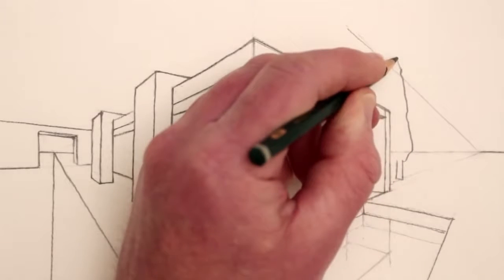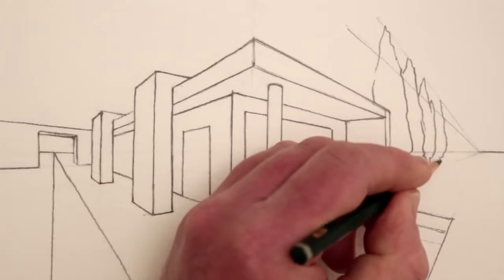How to Draw in 2 Point Perspective A Modern House 720P